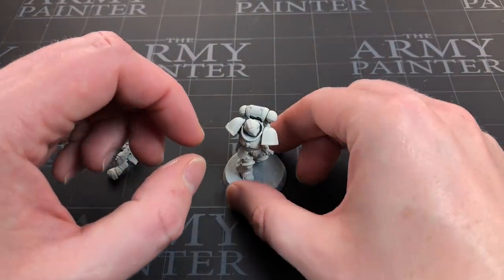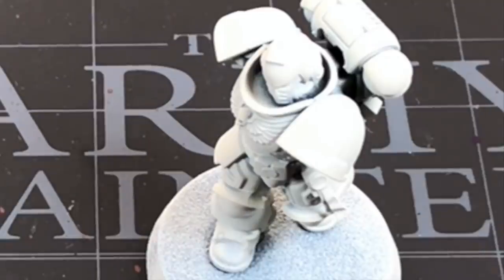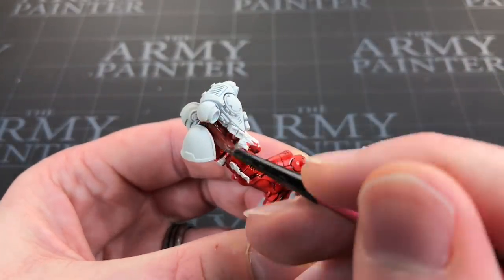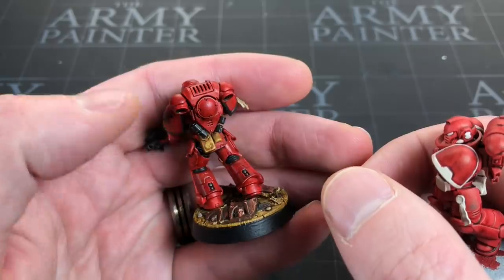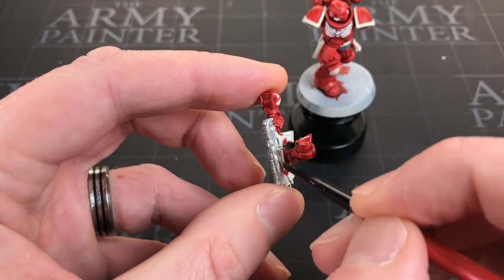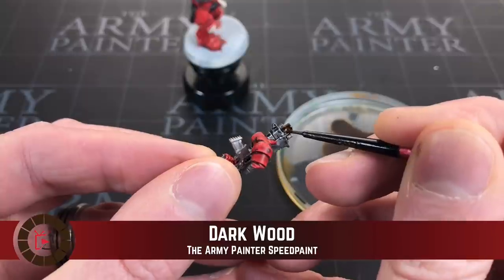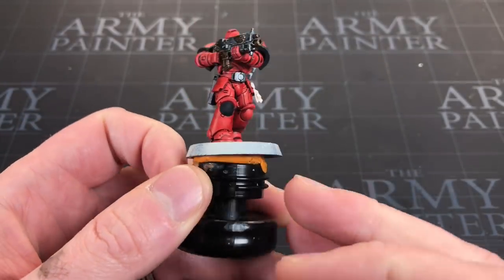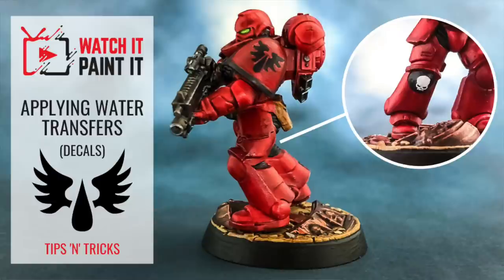Painting an entire miniature using The Army Painter's Speed Paints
Trying out  @The Army Painter 's new Speed Paint range and painting up a Blood Angel! Nice to compare this to a Blood Angel painted with contrast a few years back.